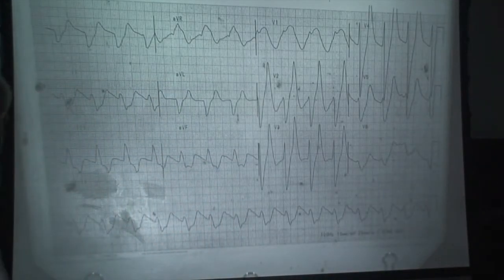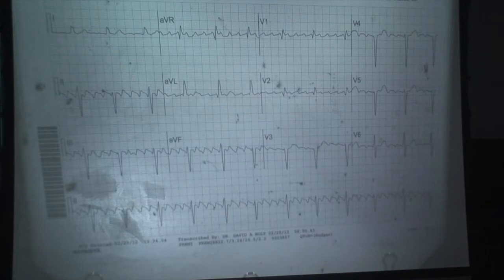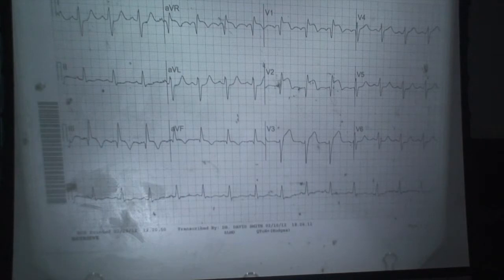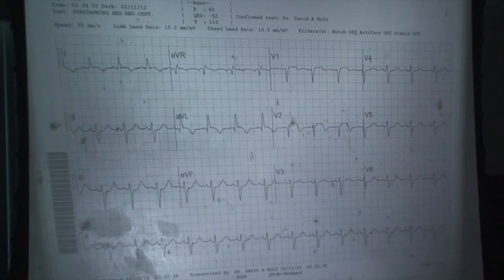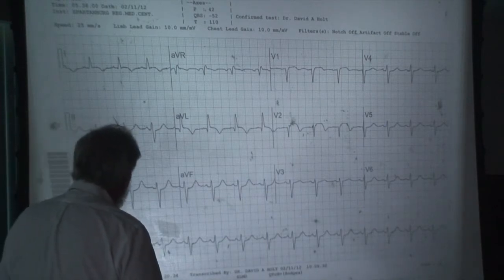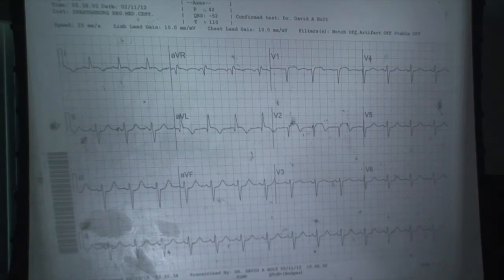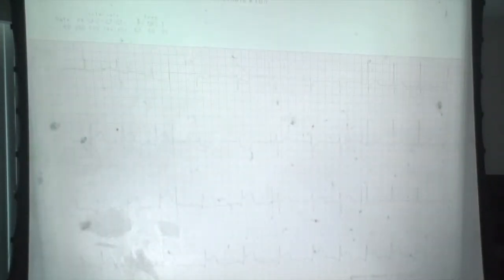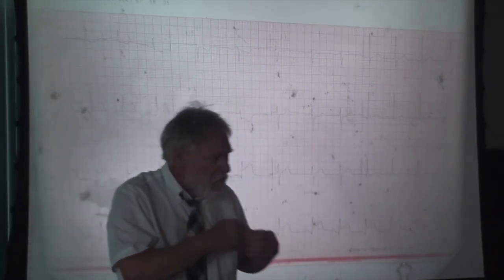Walton EKG Part 4